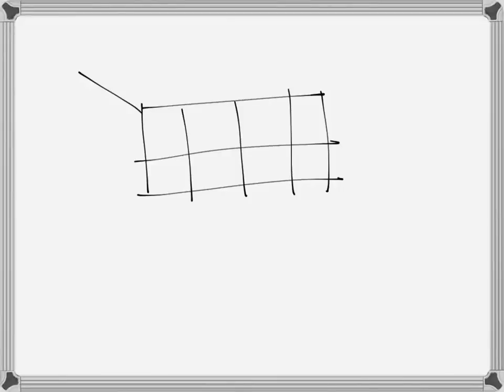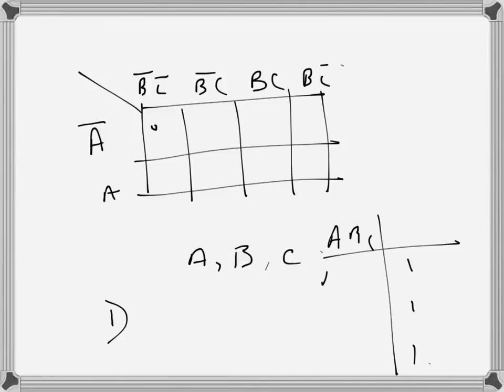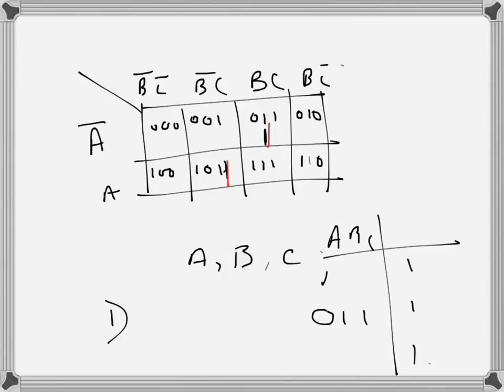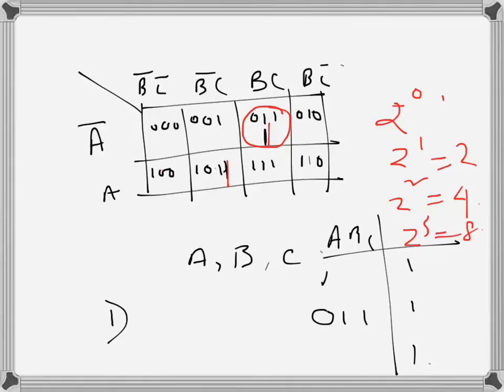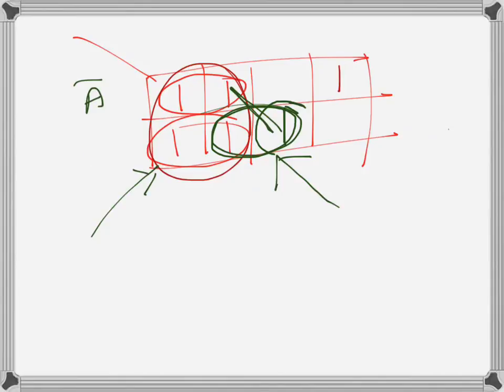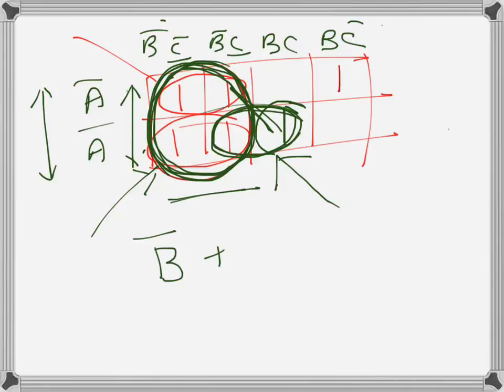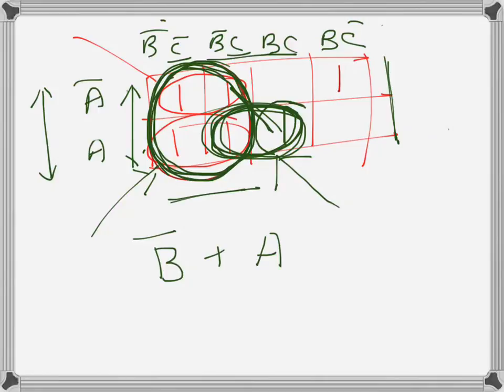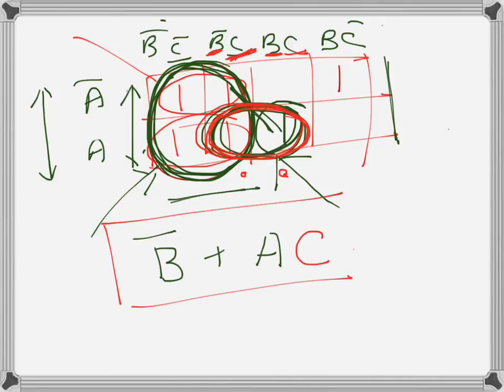Digital Electronics: Minimization of SOP using Karnaugh Map